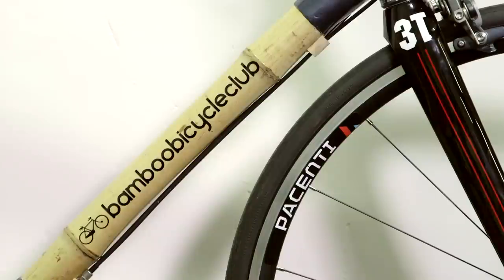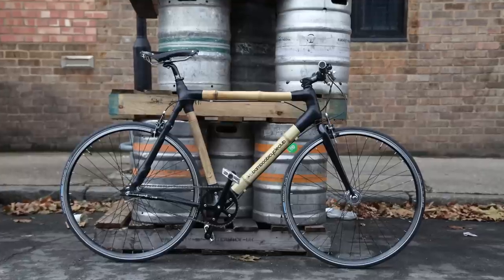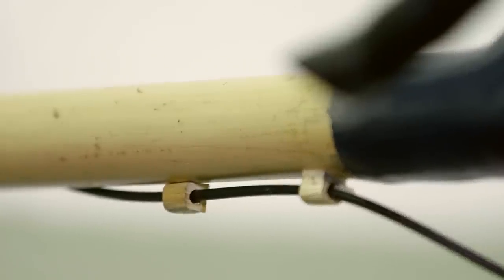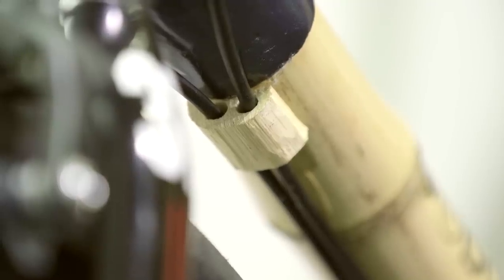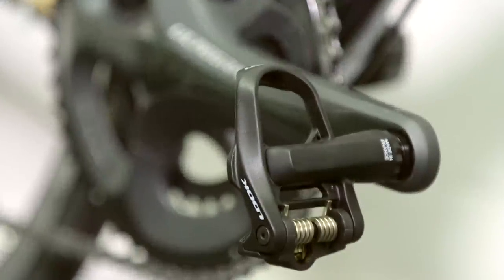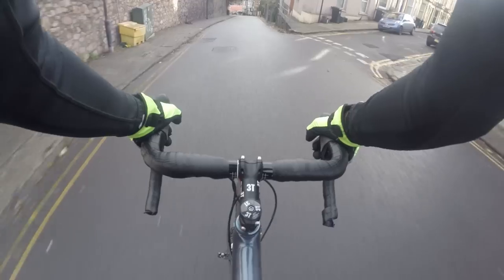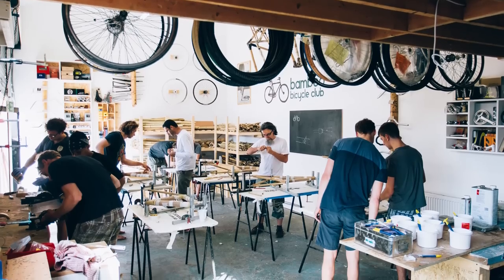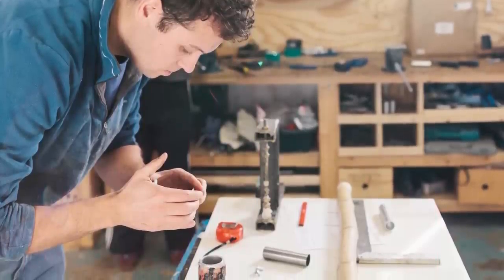Bamboo Bicycle Club - First Ride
London's Bamboo Bicycle Club offers cyclists the chance to build a bike - from the frame upward - during a two-day course.  BikeRadar's Joe Norledge took the fruits of someone else's effort for a quick spin.